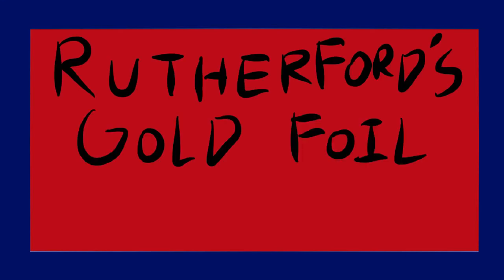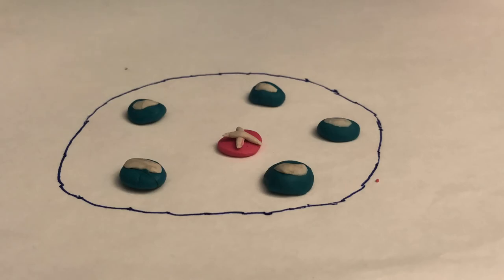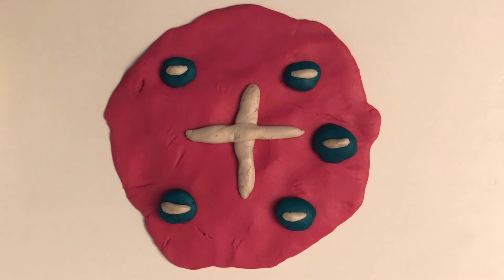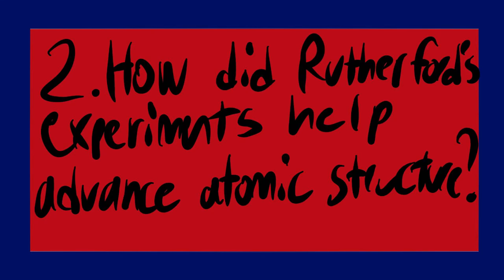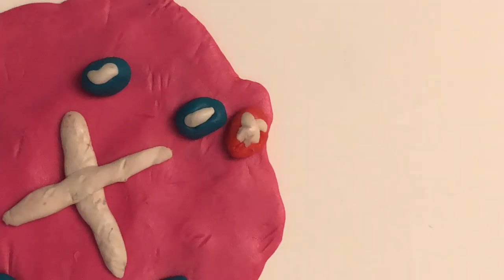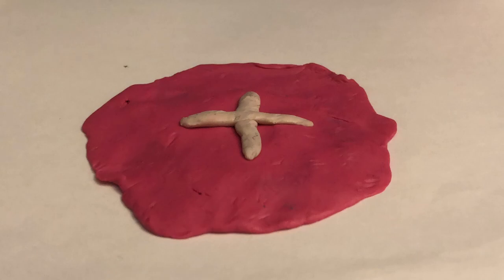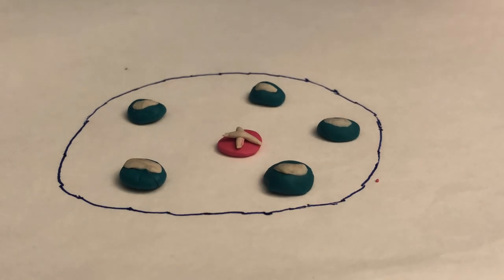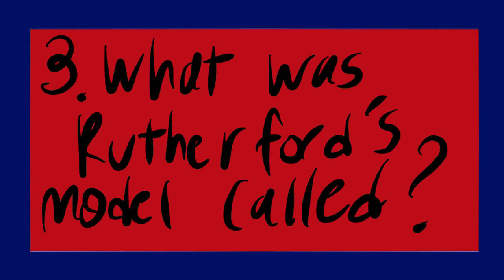Rutherford's Gold Foil Experiment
Yet another poorly made, shamefully rushed, piece of educational garbage which I made for school. The topic this time is Rutherford's Gold Foil Experiment, which helped advance theories of atomic structure at the time. It led to the rejection of the earlier Plum Pudding model of the atom and instead proposed the Nuclear Model.

Made by John D. for Verbanszky Period 2 Chemistry